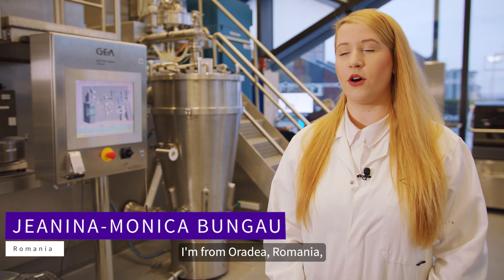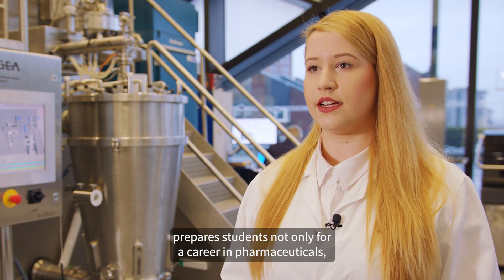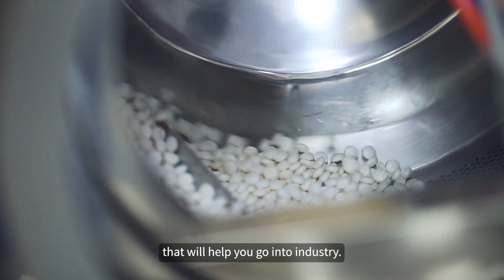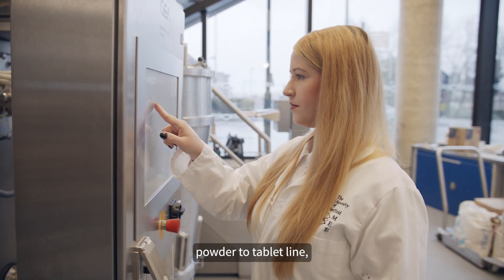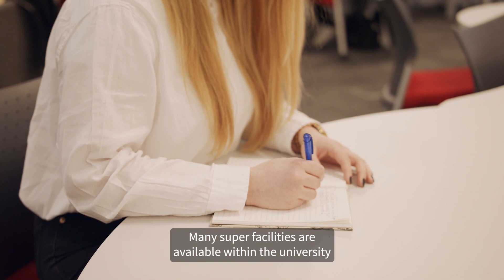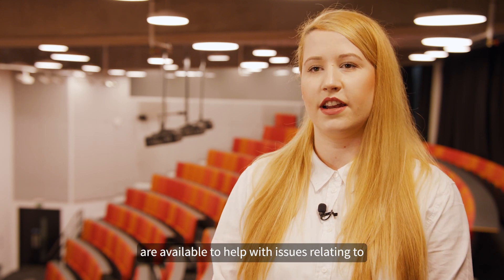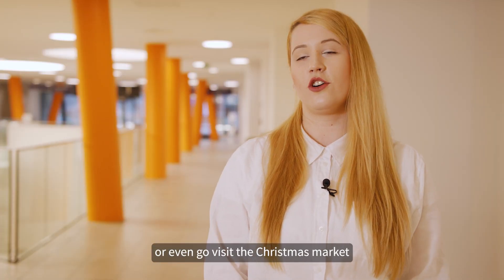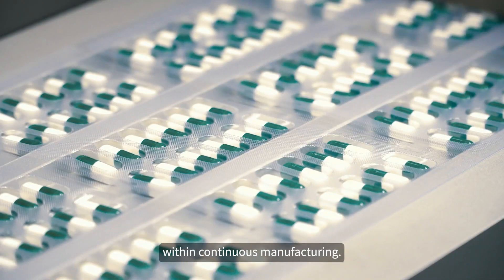Pharmaceutical Engineering MSc at The University of Sheffield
Find out about what it's like to do an MSc in Pharmaceutical Engineering here at the University of Sheffield, and hear directly from Jeanina-Monica Bungau, one of the students on the course.